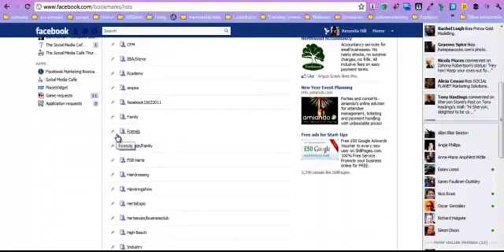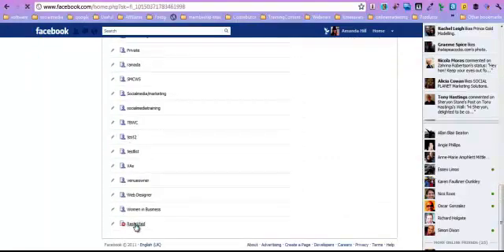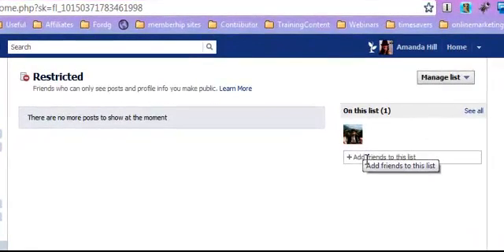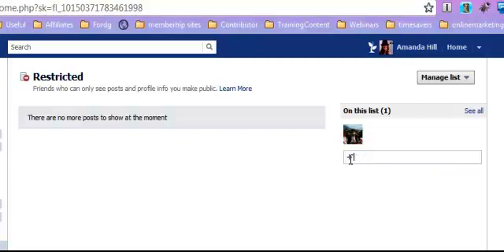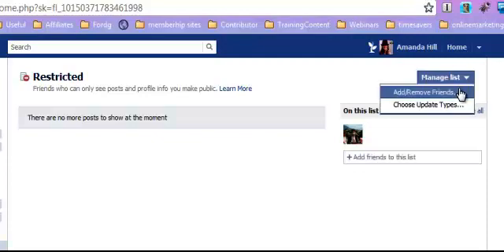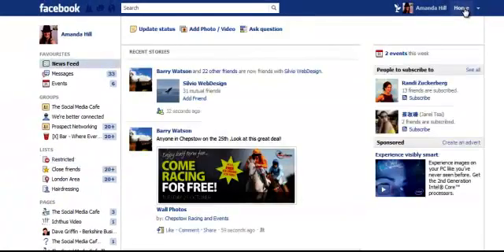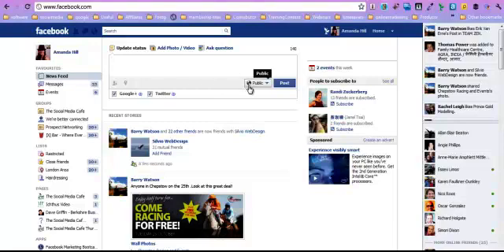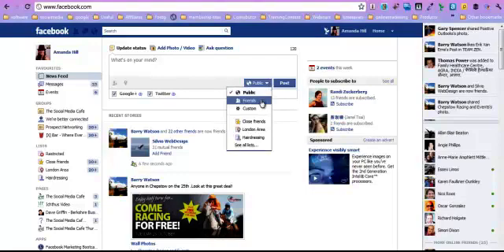Facebook training - how to use smart lists to hide things from people u didn't want to connect with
Facebook training - how to use smart lists to hide things from people u didn't want to connect with from Amanda Hill at The Social Media Cafe 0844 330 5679